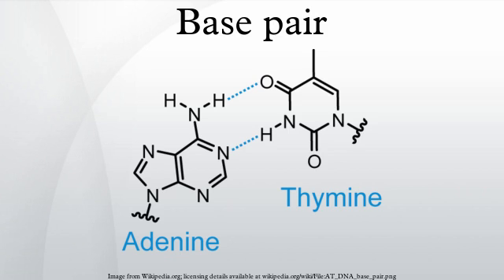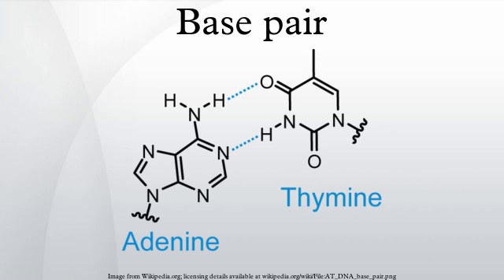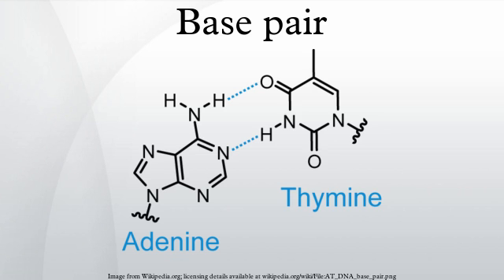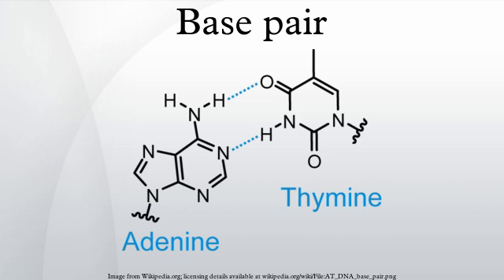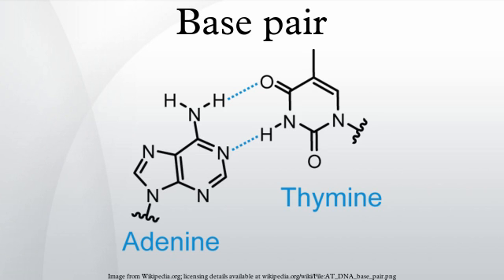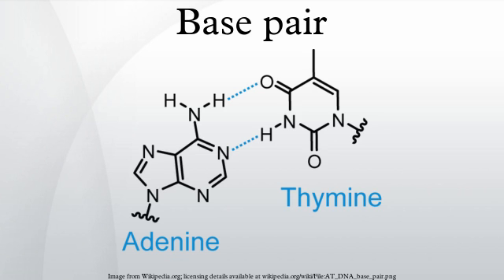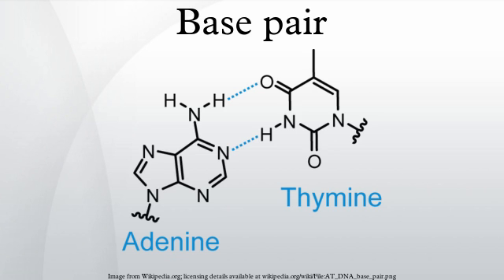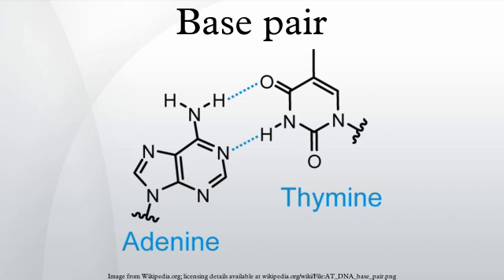Base pair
Base pairs, which form between specific nucleobases (also termed nitrogenous bases), are the building blocks of the DNA double helix and contribute to the folded structure of both DNA and RNA. Dictated by specific hydrogen bonding patterns, Watson-Crick base pairs (guanine-cytosine and adenine-thymine) allow the DNA helix to maintain a regular helical structure that is subtly dependent on its nucleotide sequence. The complementary nature of this based-paired structure provides a backup copy of all genetic information encoded within double-stranded DNA. The regular structure and data redundancy provided by the DNA double helix make DNA well suited to the storage of genetic information, while base-pairing between DNA and incoming nucleotides provides the mechanism through which DNA polymerase replicates DNA, and RNA polymerase transcribes DNA into RNA. Many DNA-binding proteins can recognize specific base pairing patterns that identify particular regulatory regions of genes.
Intramolecular base pairs can occur within single-stranded nucleic acids. This is particularly important in RNA molecules (e.g., transfer RNA), where Watson-Crick base pairs (G-C and A-U) permit the formation of short double-stranded helices, and a wide variety of non-Watson-Crick interactions (e.g., G-U or A-A) allow RNAs to fold into a vast range of specific three-dimensional structures. In addition, base-pairing between transfer RNA (tRNA) and messenger RNA (mRNA) forms the basis for the molecular recognition events that result in the nucleotide sequence of mRNA becoming translated into the amino acid sequence of proteins.